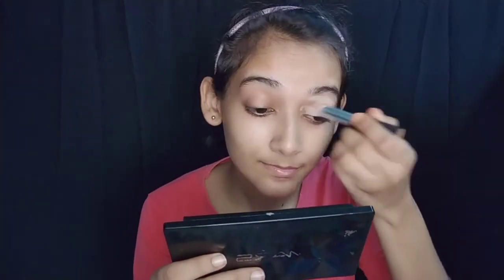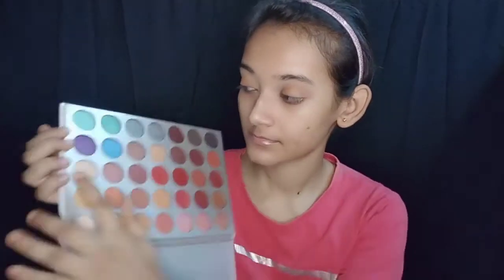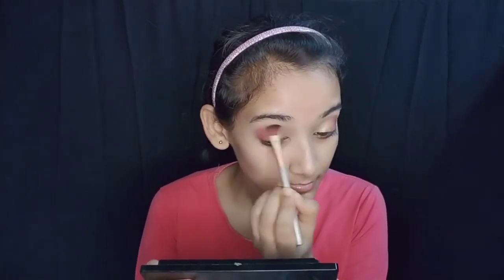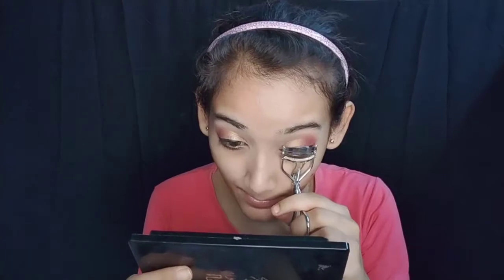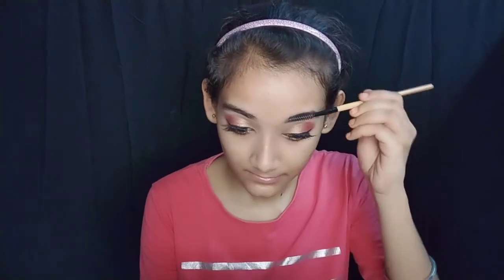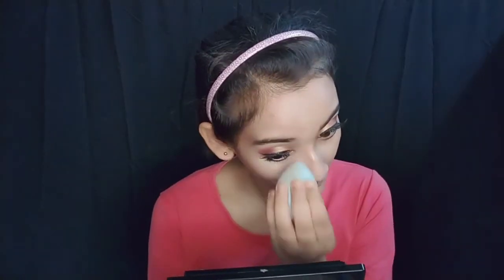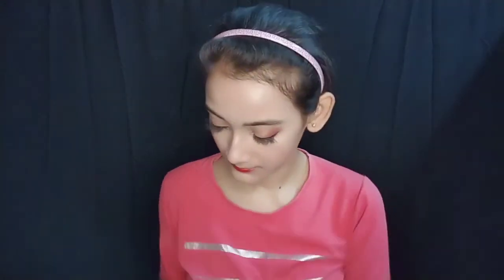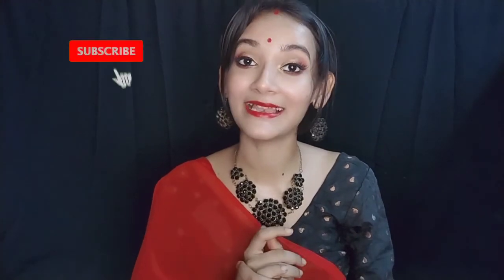karwachouth Makeup Loook || Under 500 || ৫ মিনিটে চোখেৱ মেকআপ || Sahana's Care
guys today I'm gonna show you red golden gorgeous eye makeup for specially karva chauth. and also this is under 500 makeup I hope you guys enjoy this video and also helpful for you.

karvachauth makeup Loook | Under 500 | ৫ মিনিটে চোখেৱ মেকআপ | Sahana's Care |

          ❤️,,,,,,, Sahana's Care,,,,,,,,